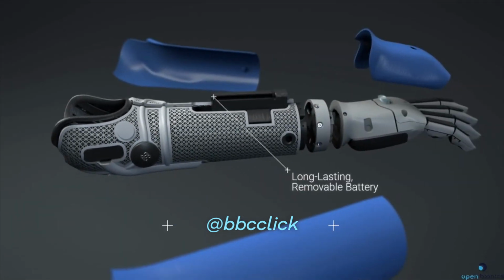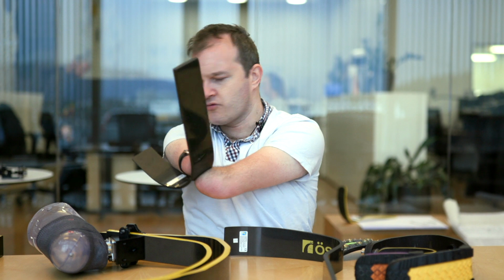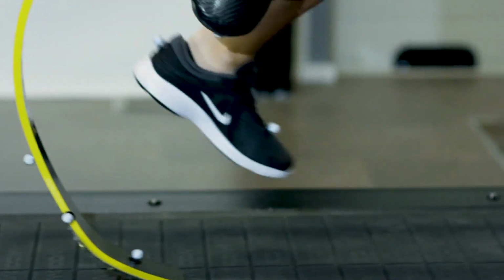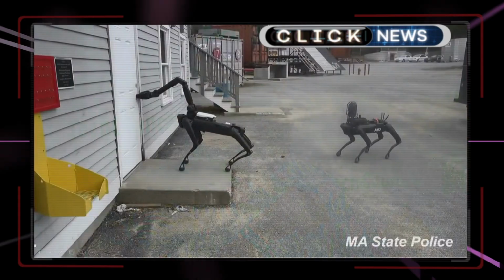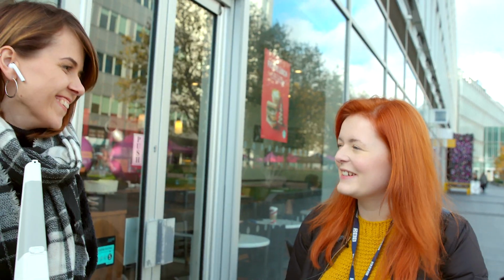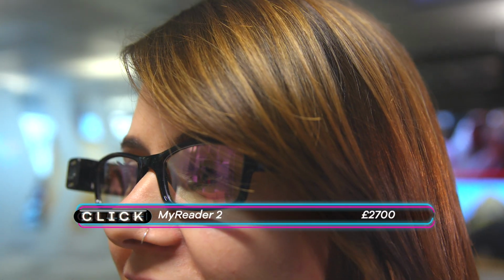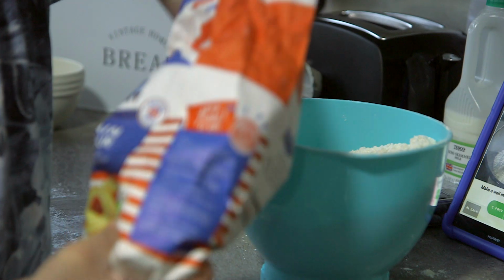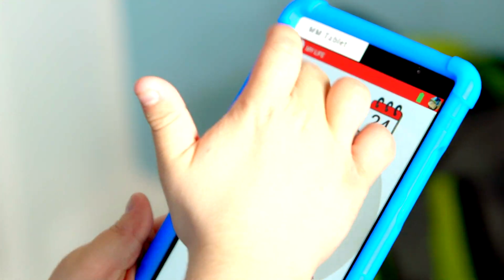The Accessibility Tech Changing The World - BBC Click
Click looks at the latest developments in accessibility technology for disabled people, including how prosthetic running blades are developed and manufactured, and smart homes enabling people with learning difficulties to live more independently.